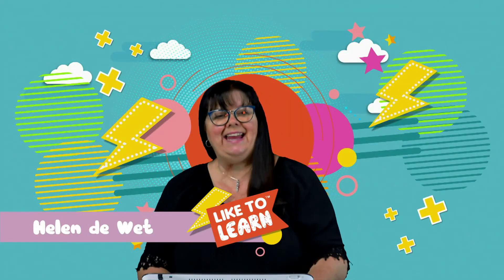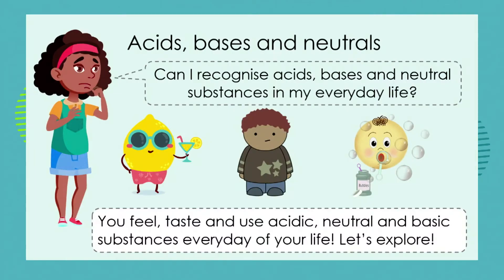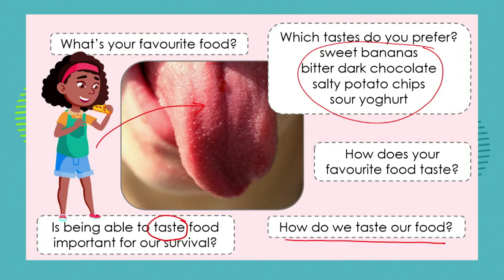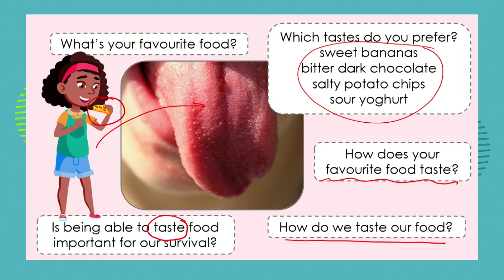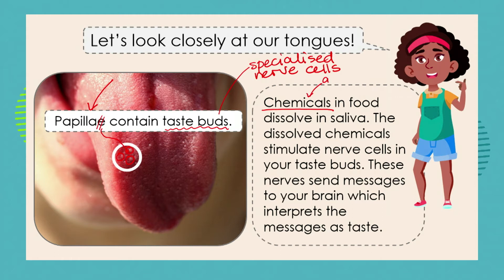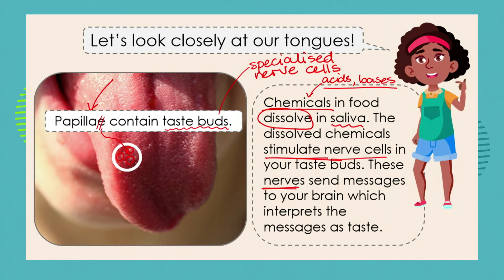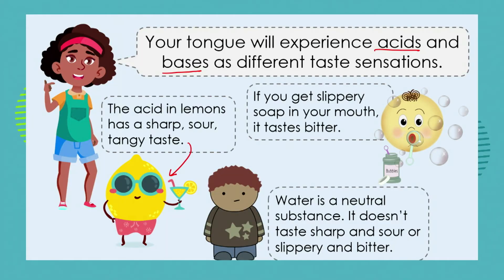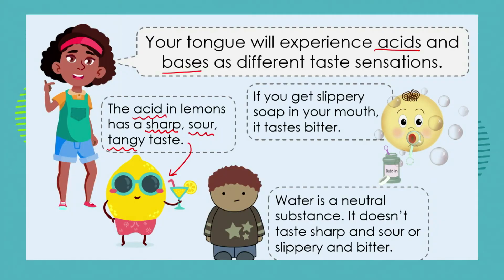Grade 7: Natural Science: Episode 22: Term 2: Acids, bases and neutrals: Tasting and safety issues